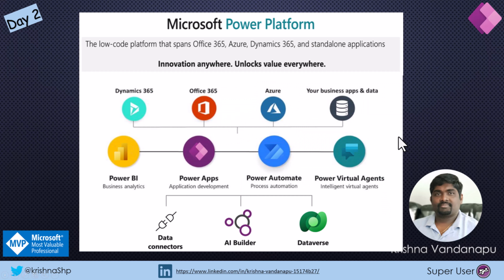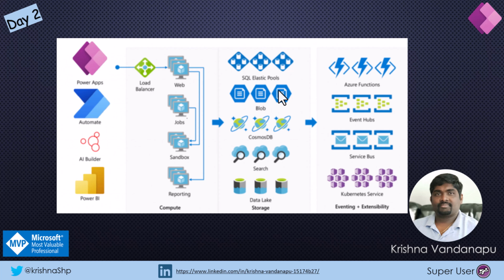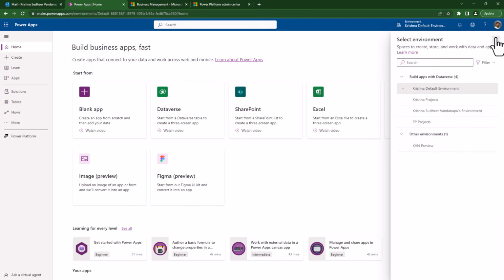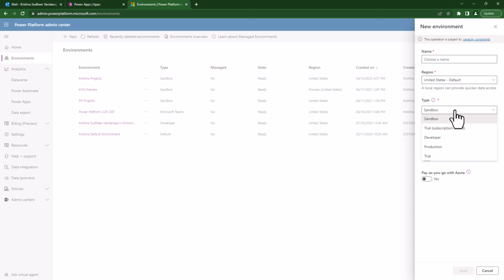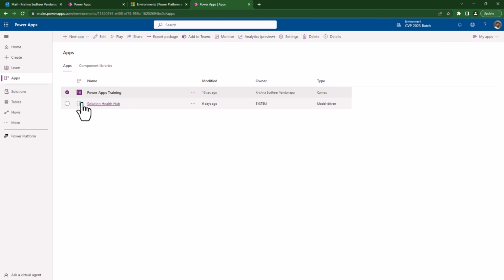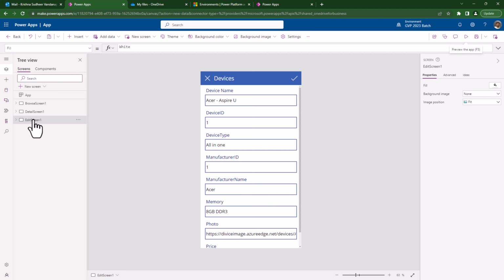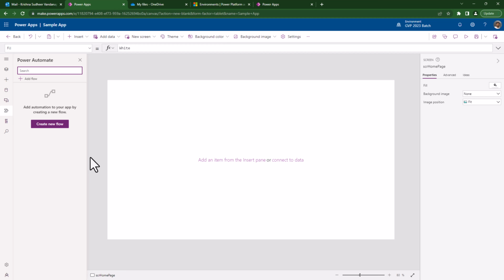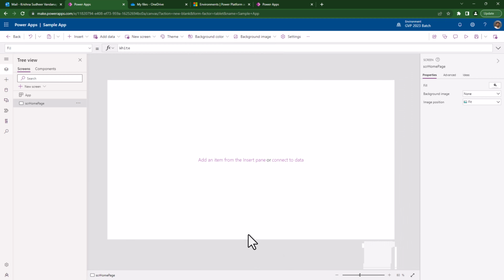Day-1 Explore Power Apps Maker Portal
In this class I have explained all about Power apps maker portal and how to use the menus and controls.